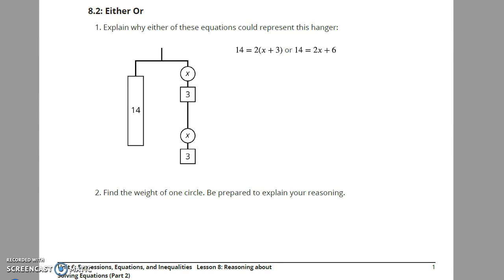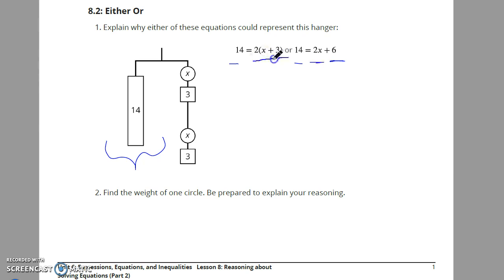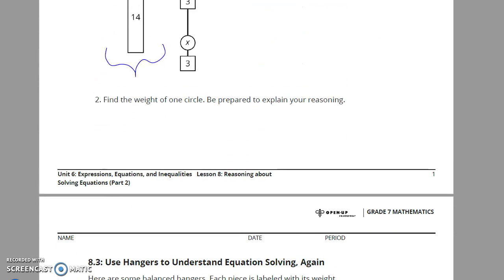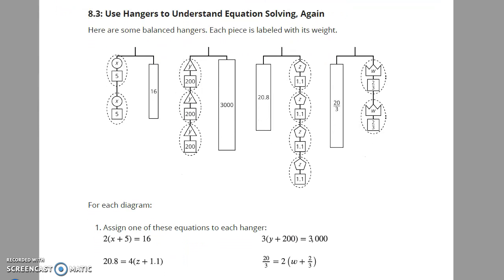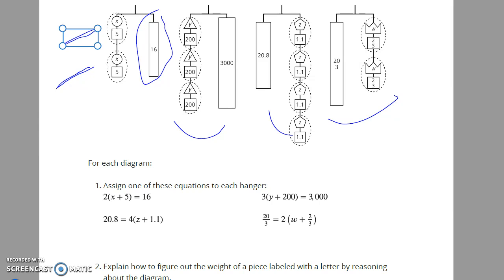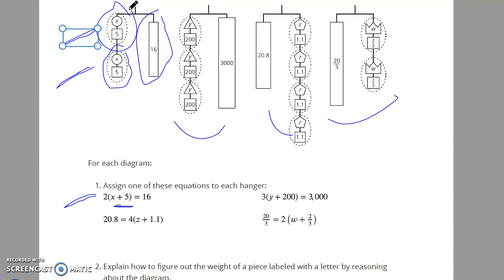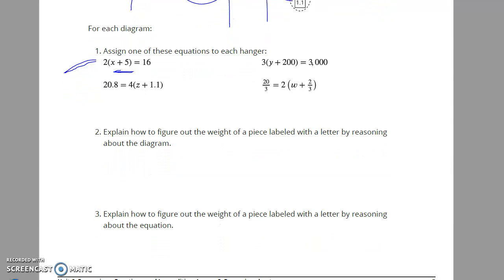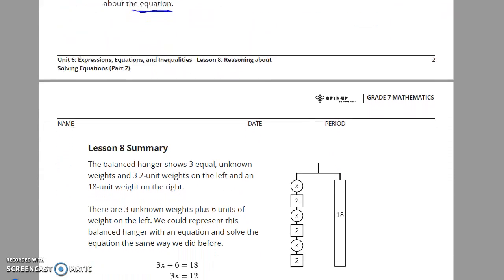Unit 6, Lesson 8